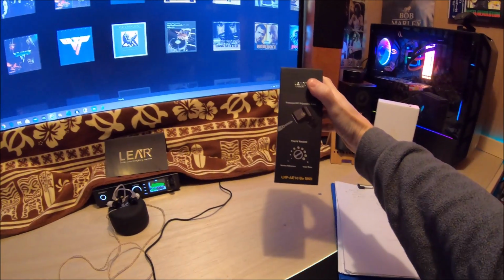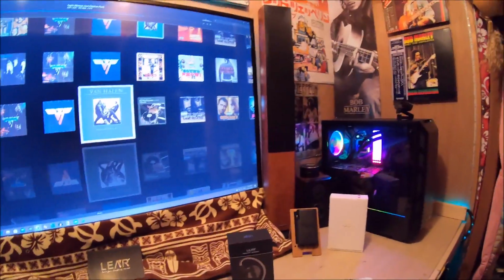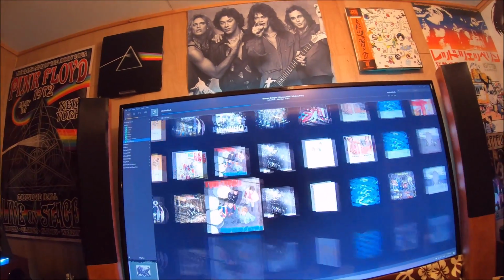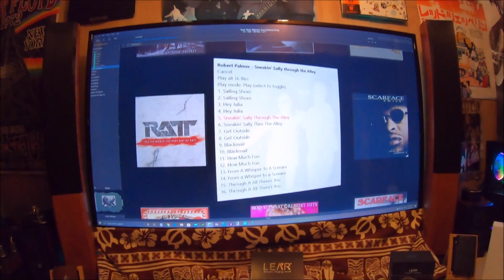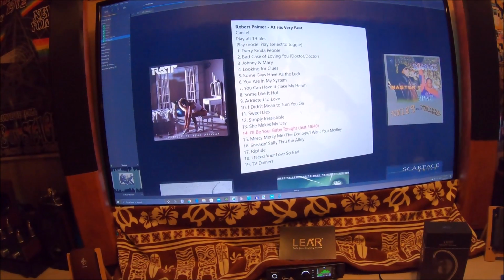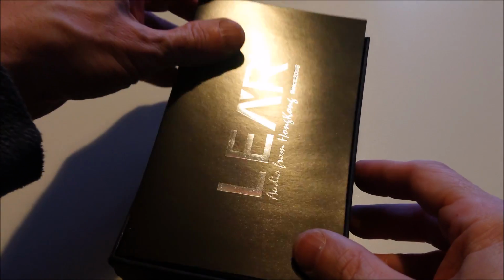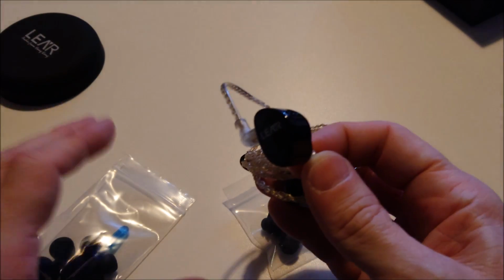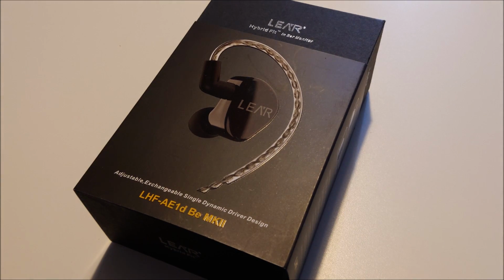LEAR LHF AE1d Be (1/DD) earphones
The LEAR AE1d Be are a Beryllium coated tune-able set of earphones that can go from mildy bright to super bass set.

The list below is not in order currently. overall list above is more reflective of current impressions

🏆🏆🏆Chifi 2020 Best Overall 🏆🏆🏆

🏆🏆🏆 2020 Best Budget ChiFi  🏆🏆🏆

Just an update on the earphones list

🏆🏆🏆 2020 Best $100-$200  🏆🏆🏆

🏆🏆🏆January 2020 Best $200+ 🏆🏆🏆
 List updated later

10% goes to animal rescue charities